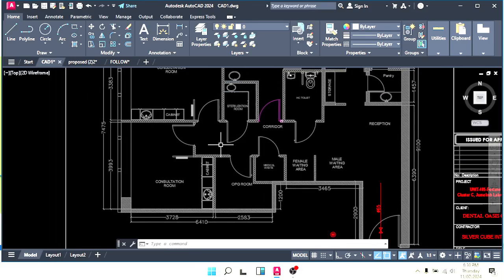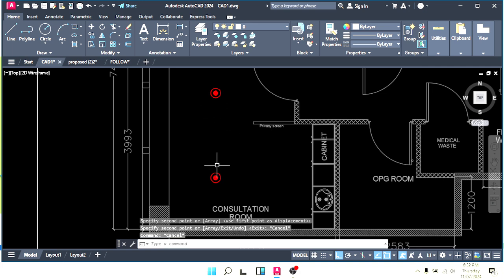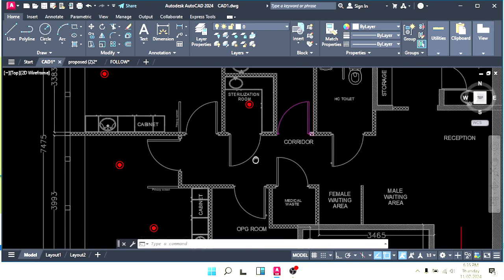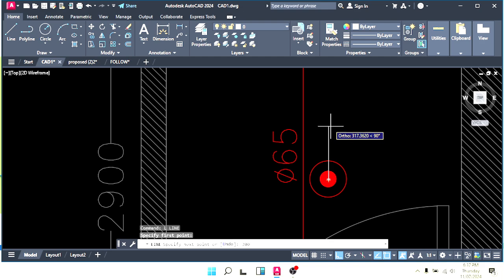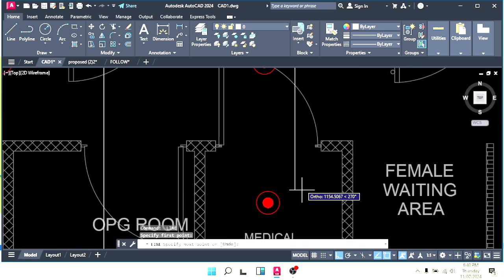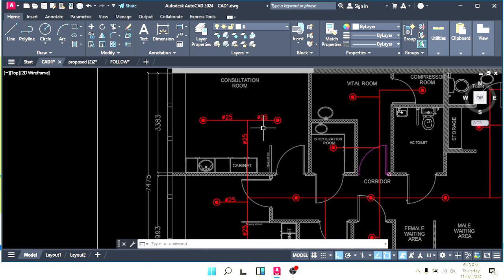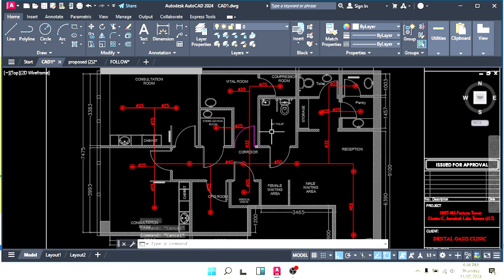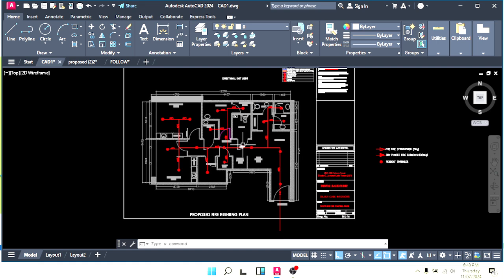HOW TO MAKE FIRE FIGHTING PLAN IN AUTOCAD - FIRE FIGHTING LAYOUT IN AUTOCAD-DRAWINGS SOLUTION-1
HOW TO MAKE FIRE FIGHTING PLAN IN AUTOCAD - FIRE FIGHTING LAYOUT IN AUTOCAD-DRAWINGS SOLUTION1

Hi Welcome to All,
This is a place where you can learn AutoCAD , 3ds Max and Vray .I am a Fit out Designer and working in Dubai as Freelancer from Last 13 years. Here i am gonna teach you  Fitout 2d and 3d Approval drawings including MEP for all Authorities in Dubai and Gulf.